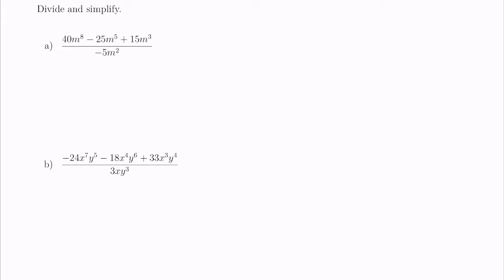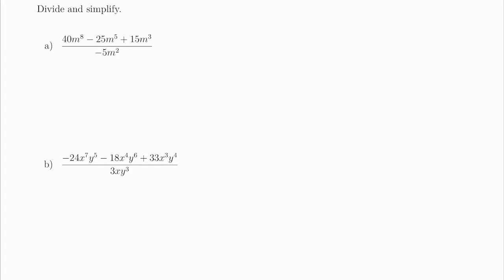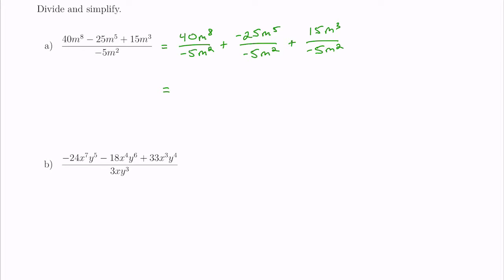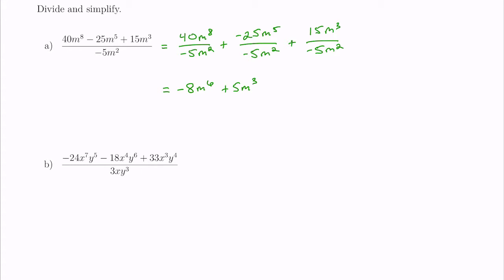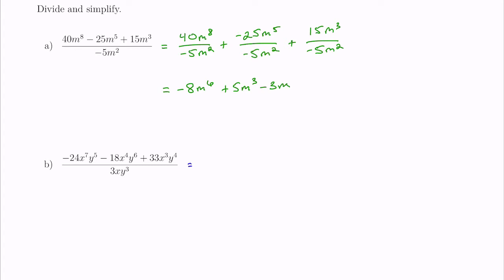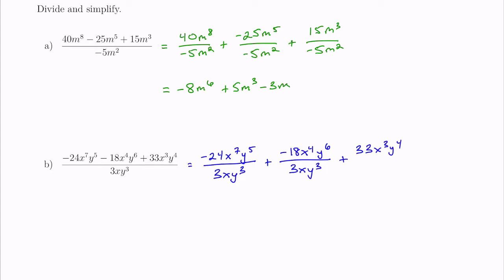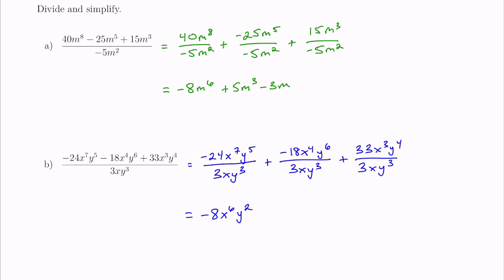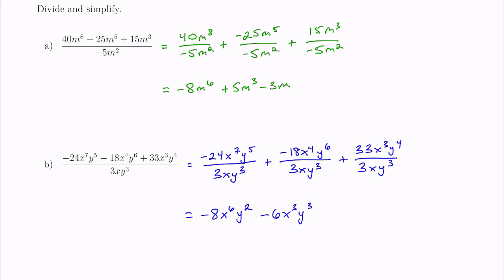MTH 60 (§5.3, v6) Dividing a Polynomial By a Monomial - Your Turn